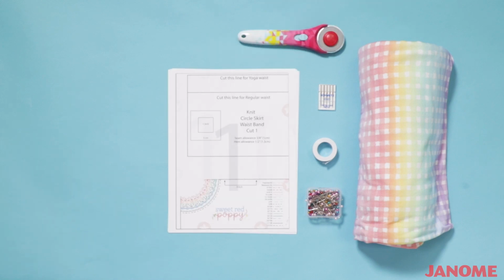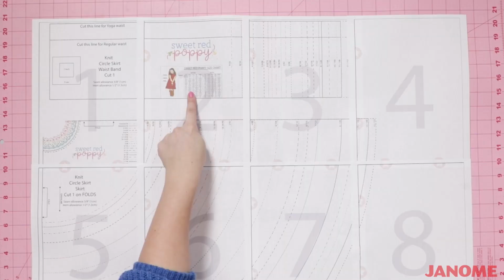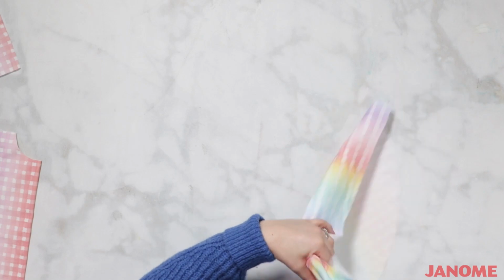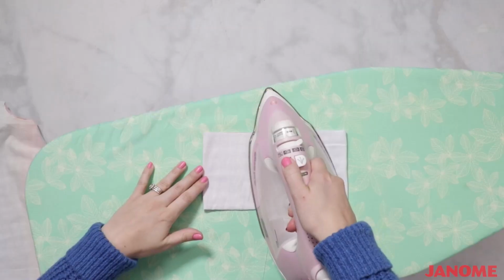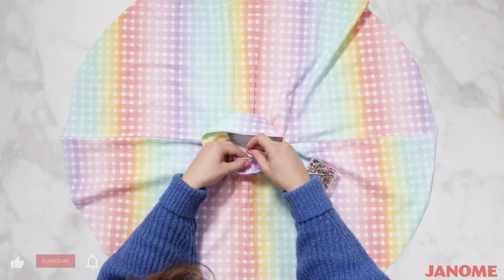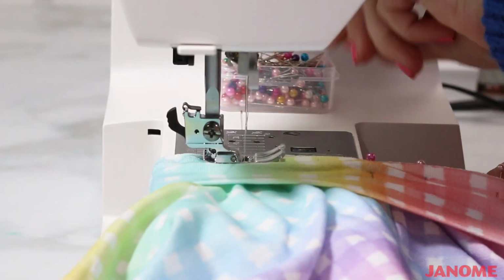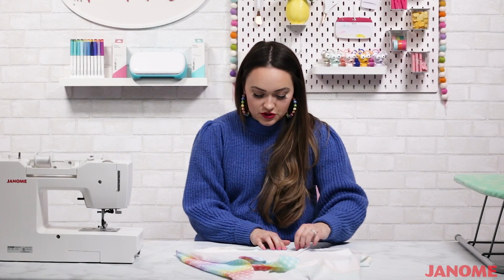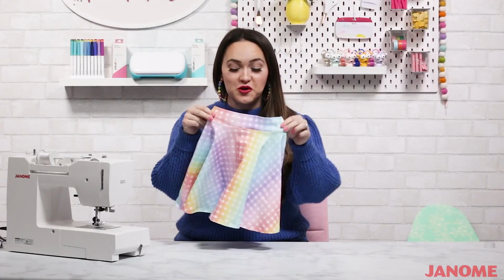How to Make and Adorable Circle Skirt with Janome Maker Kimberly from Sweet Red Poppy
Kimblerly from Sweet Red Poppy walks you through how to cut and sew your very own Circle Skirt from start to finish.

Kimberly is using the Janome Sewist 740DC , a
really easy to use, fully computerized sewing machine that is packed with so many powerful features. This machine has 40 stitches, for a variety of applications. Direct stitch selection is available for 20 stitches and 20 are pictured on the easy access slide out stitch chart.  When a stitch is selected the LCD screen shows, the selected stitch, recommended foot, default stitch width and length, which you can change to suit your requirements. The Sewist 740DC also offers a choice of 3 styles of one-step buttonholes.

Special features include pattern elongation of up to 5 times normal length; easy set bobbin system; auto bobbin winder system no need to unthread the machine; built-in needle threader; needle up/down button; and an auto-lock stitch feature for precision locking off of stitches and patterns. The start/stop button allows you to sew without a foot control.